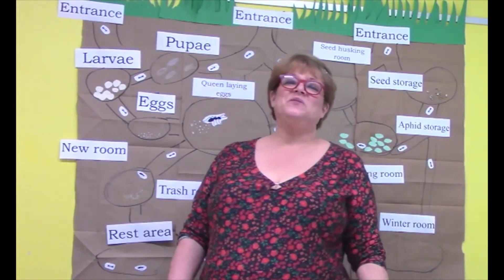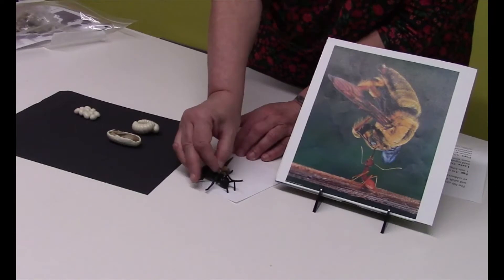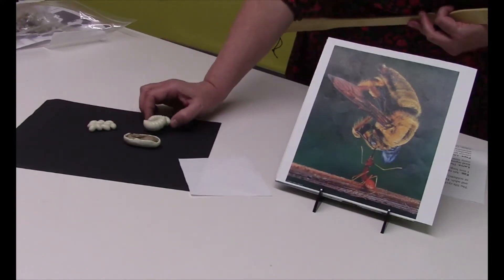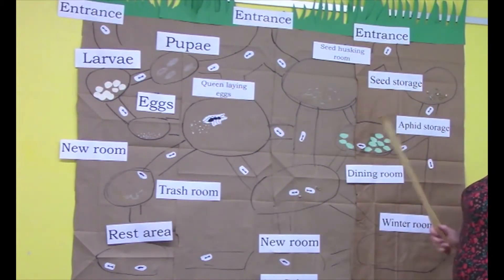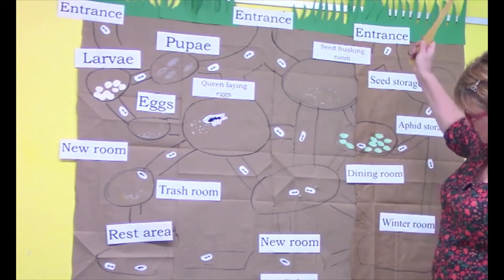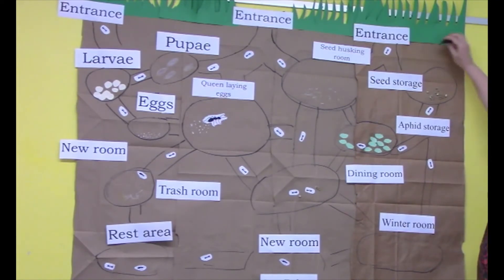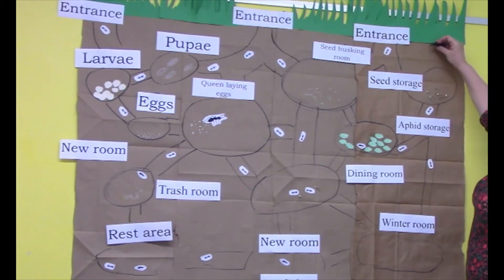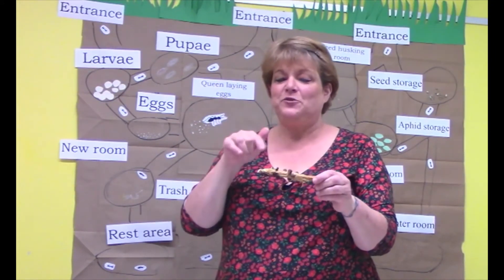STEAM Week 2 Ants final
Maryann teaches all about the tiny world of ANTS!